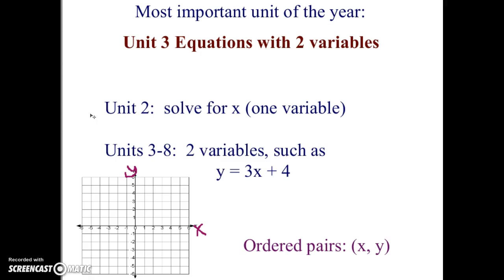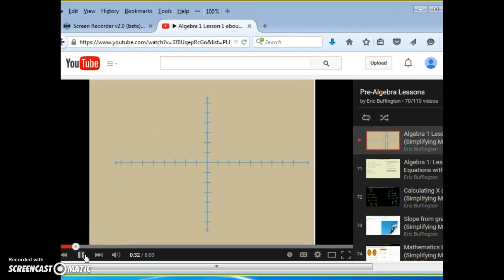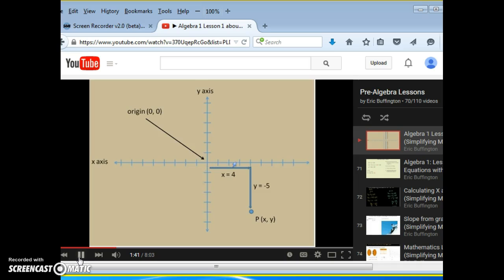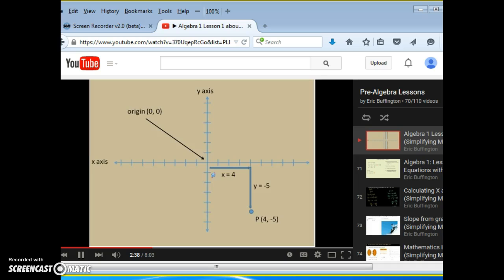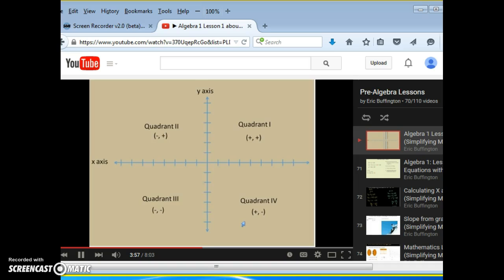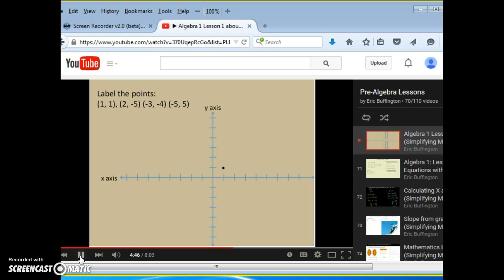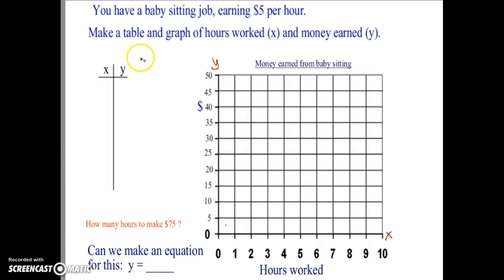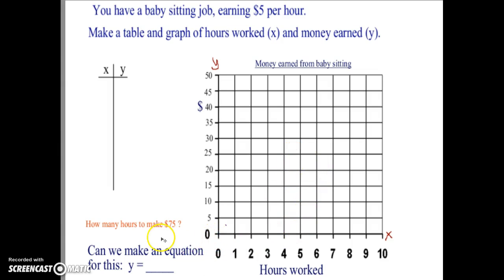Intro to Unit 3